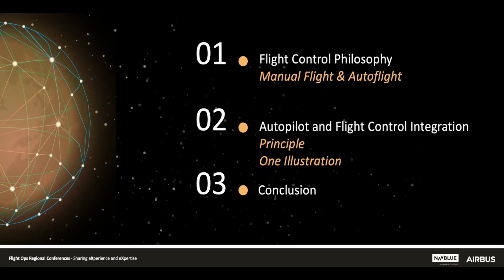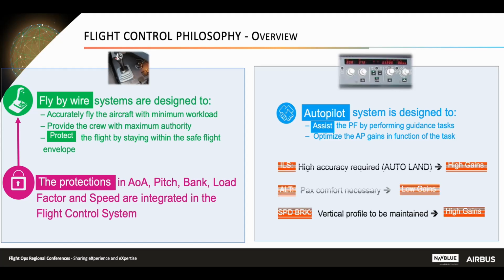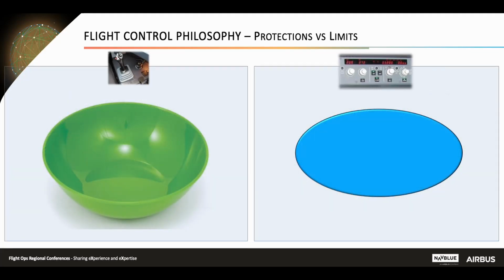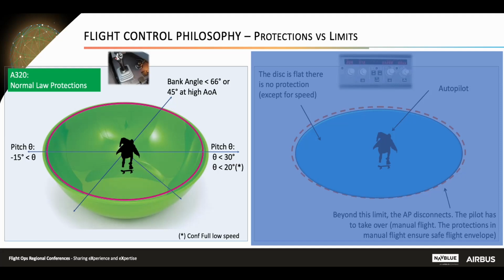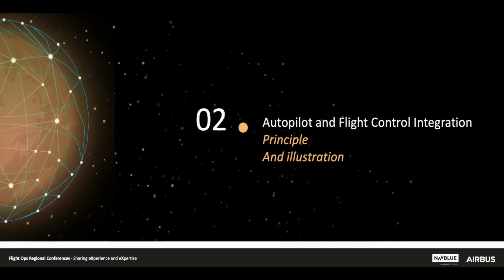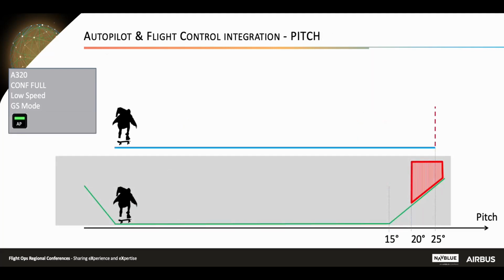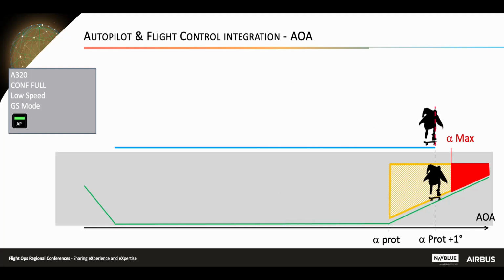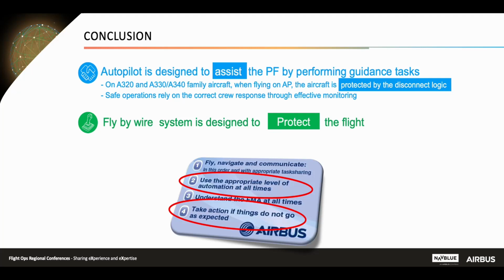Autopilot and Flight Control Protections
Airbus: Autopilot and Flight Control Protections